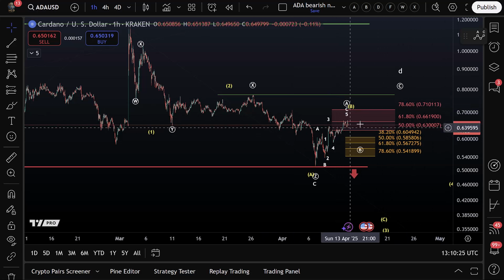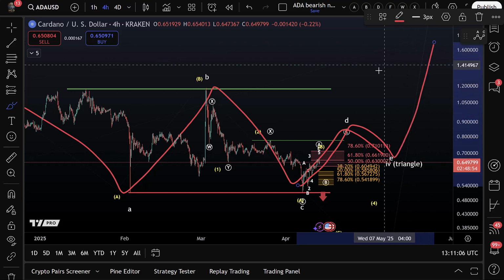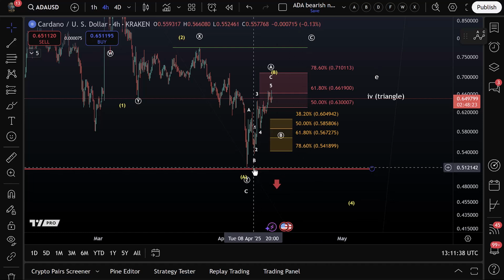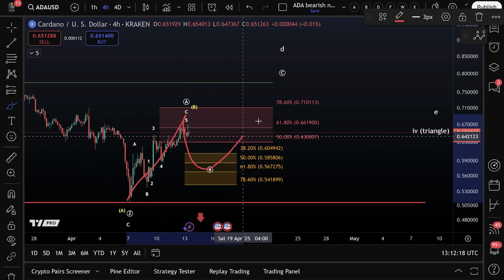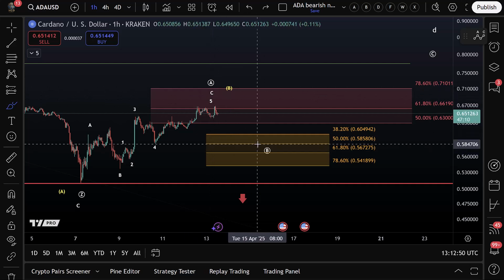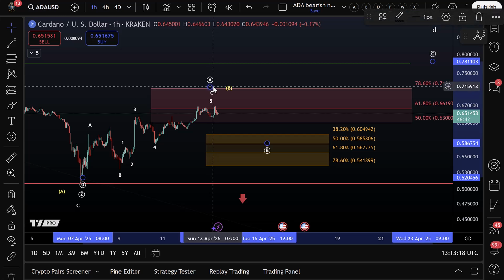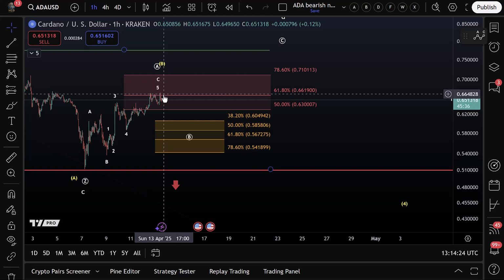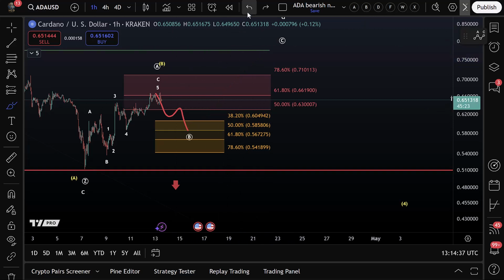Cardano ADA Price News Today - Elliott Wave Technical Analysis and Price Now! Price Prediction!